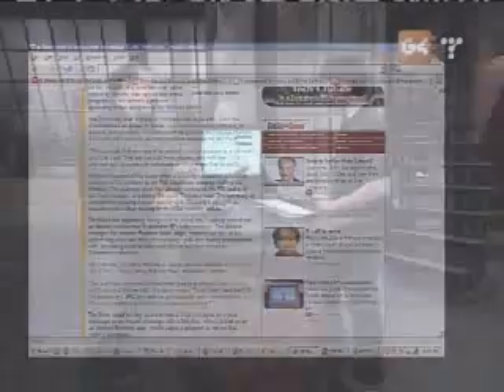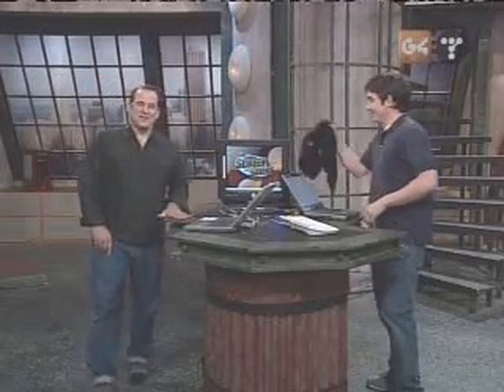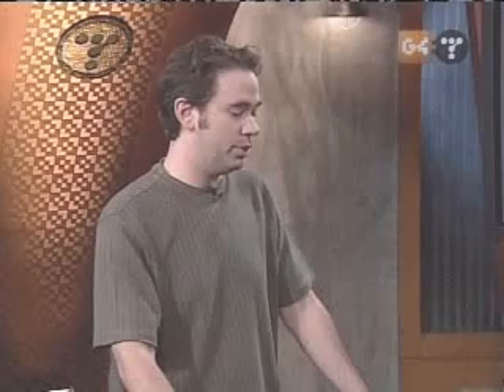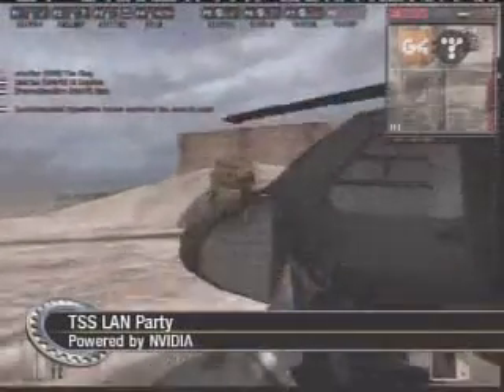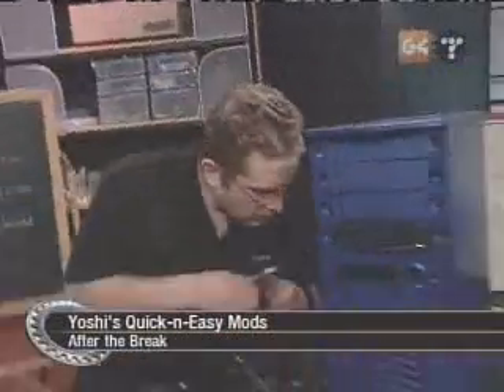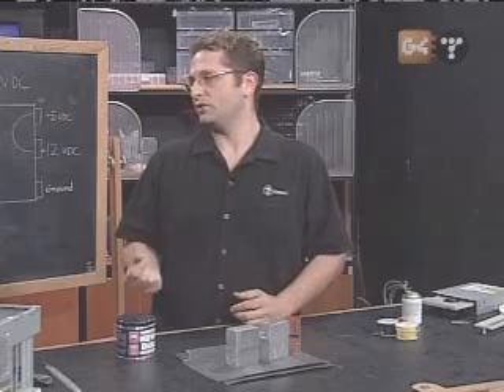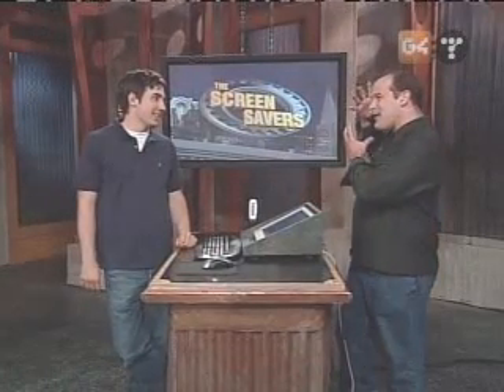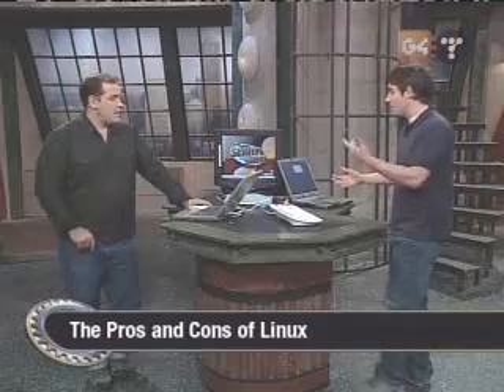The Screen Savers - June 9, 2004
Originally aired June 9, 2004 on G4TechTV.